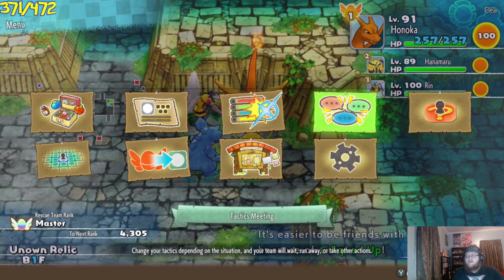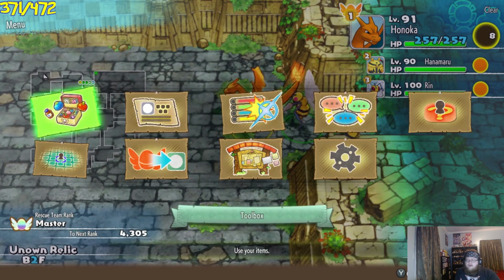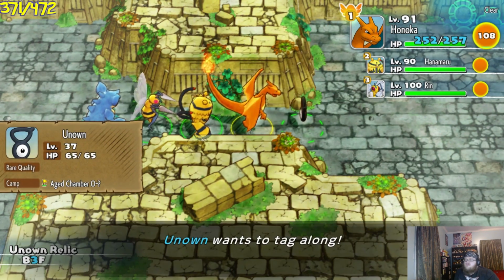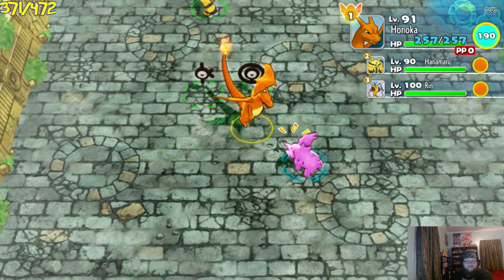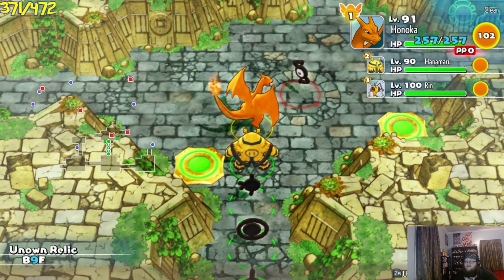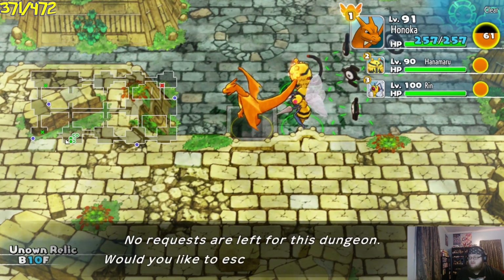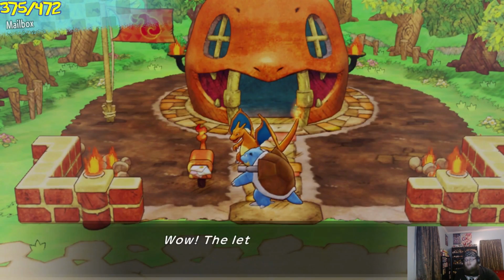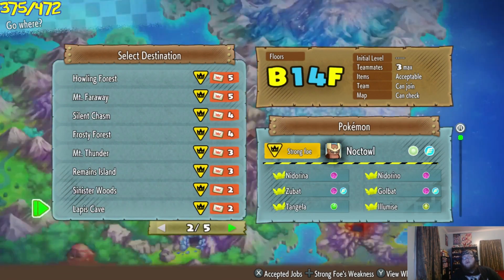Pokemon Mystery Dungeon DX Episode 126: Into The Unown! One Last Time!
Ladies and Gentleman, Boys and Girls, Children of All Ages, We're back! A new Mystery Dungeon (Well, Kind Of) Is here! It's pretty appropriate, that we were on the tail end of our Blue Rescue Team journey, when they announced the remake of that exact game, so you know we had to play it! What's the goal? Beat the story? Yes. Collect them all? Yes! Create a living dex like a mad man?! YES!